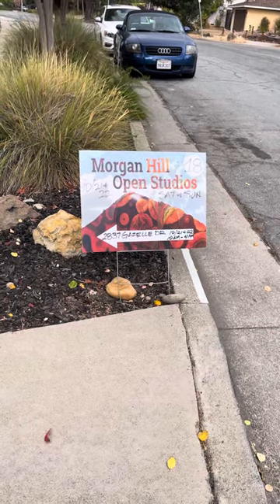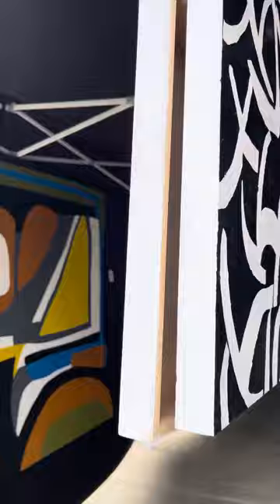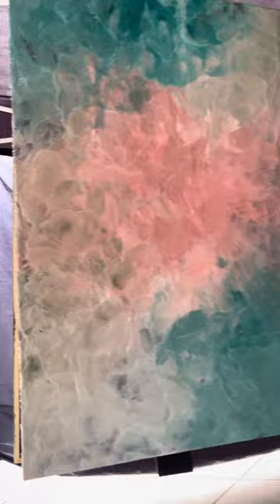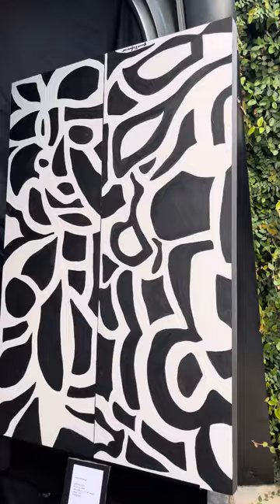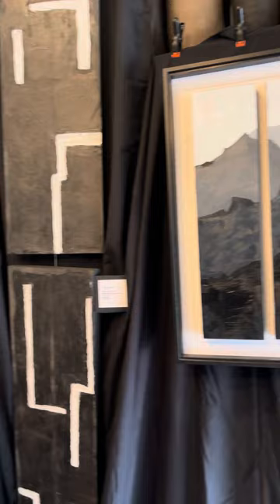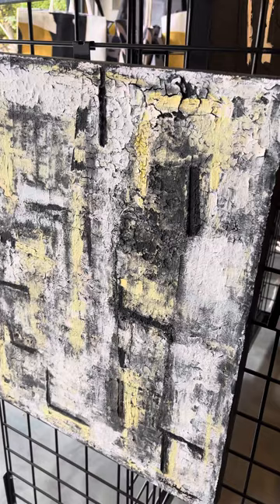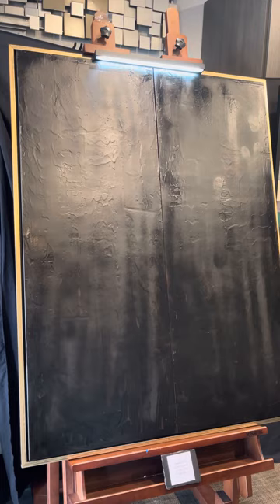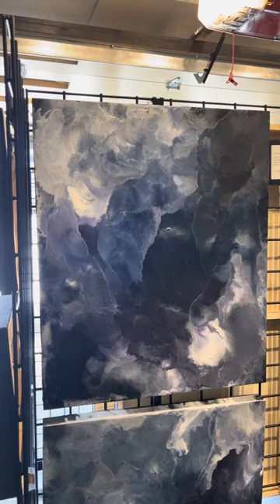Morgan Hill Open Studios 2023, Artist Grace Refuerzo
Showcasing my latest artwork